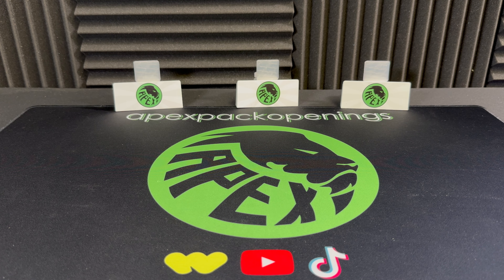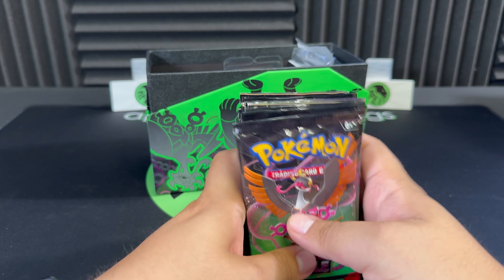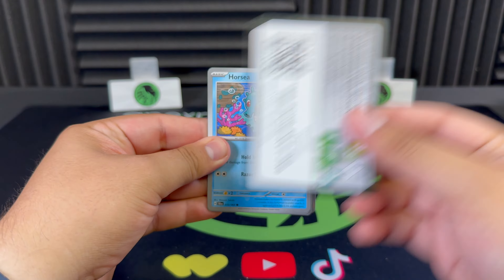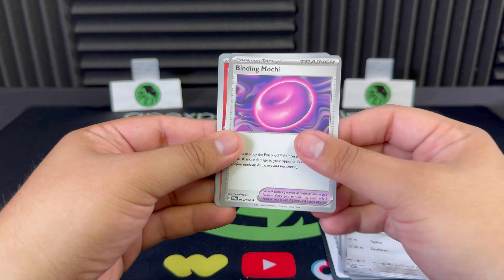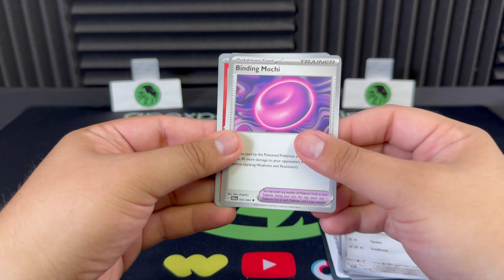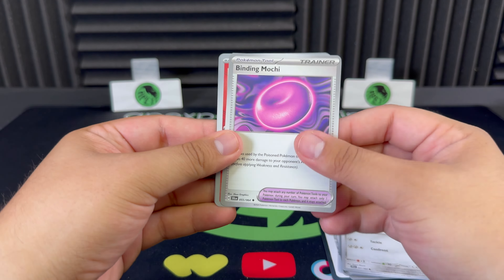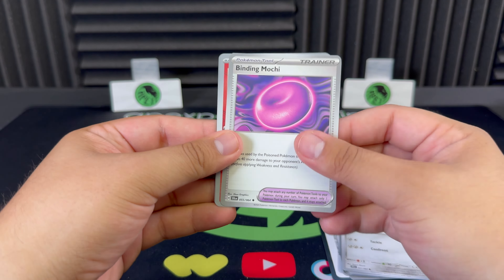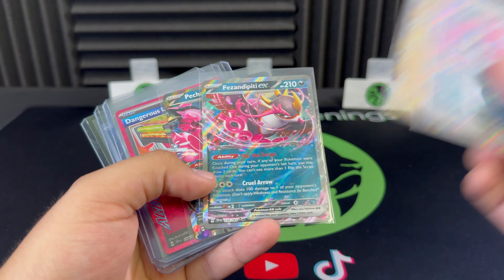ARE DELAYED ETBS WORTH IT?! | Pokemon S&V Shrouded Fable Elite Trainer Box ETB Opening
Today we are checking out the DELAYED Pokemon Scarlet & Violet Shrouded Fable Elite Trainer Boxes!! Can we pull any Special Illustration Rares today??? Find out today on the Apex Pack Openings channel!!

If you guys enjoyed the video and want to see more of this content be sure to LIKE the video and drop a COMMENT down below letting us know what your best pulls have been!